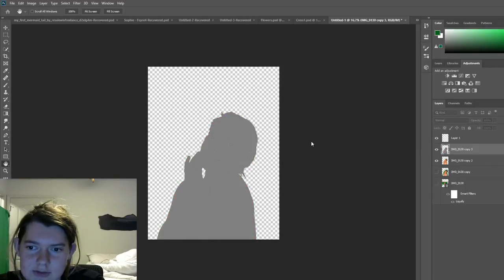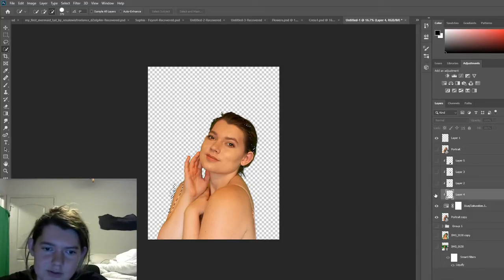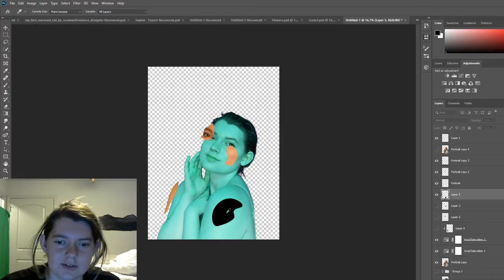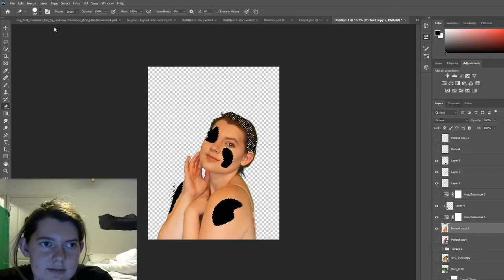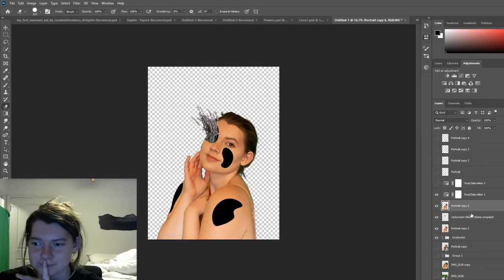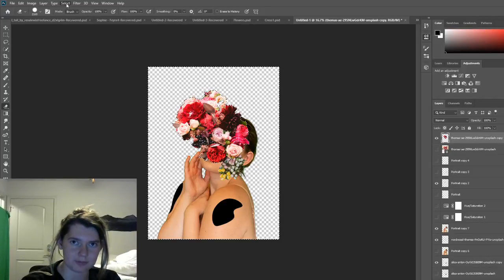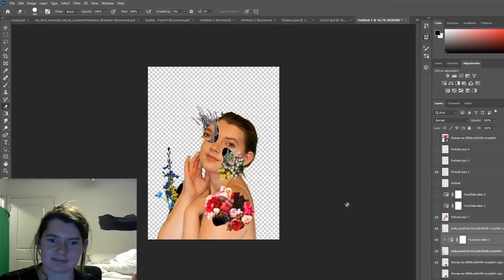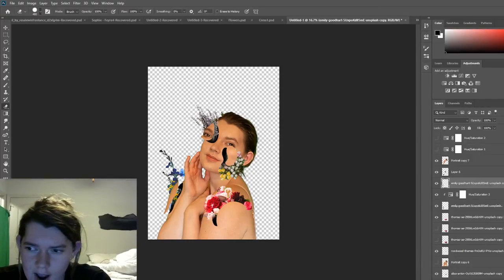Photoshop Live Stream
Hi there! My name is Liv. I am a booktuber, blogger, writer, editor and bookstagramer.